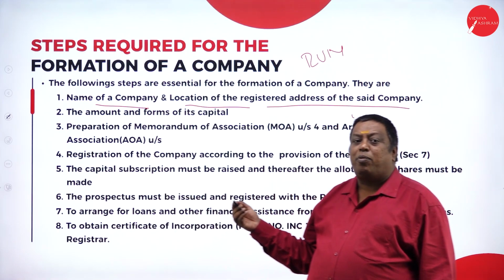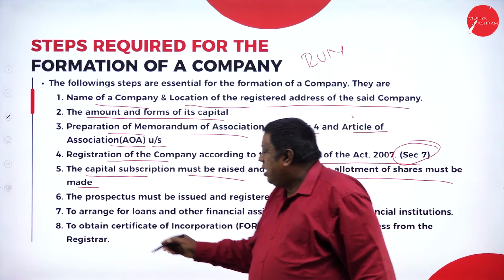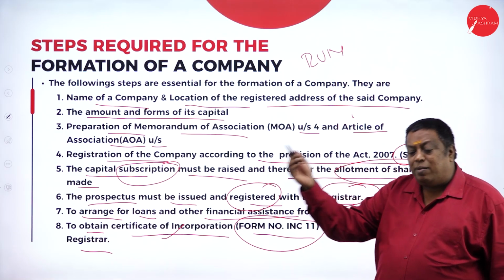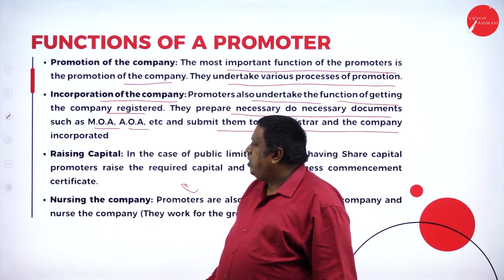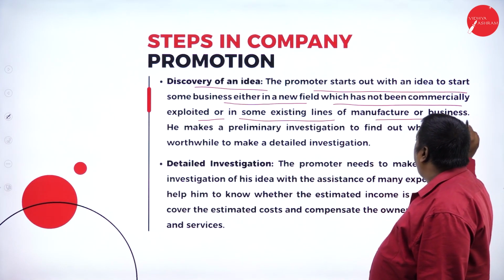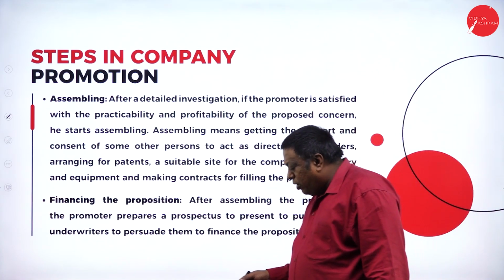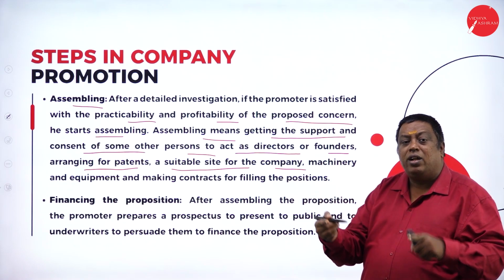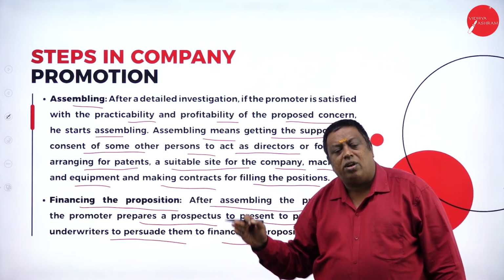DAY 04 | COMPANY LAW | II SEM | B.COM | NEP | FORMATION OF A COMPANY | L1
Course : B.COM
Semester : II SEM
Subject : COMPANY LAW
Chapter Name : FORMATION OF A COMPANY
Lecture : 1